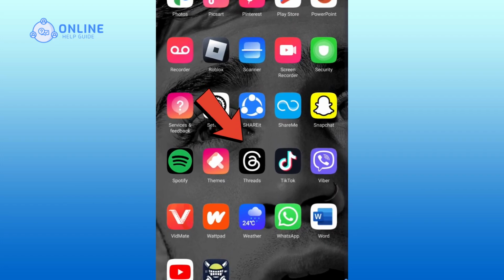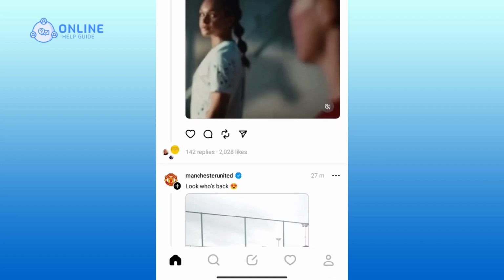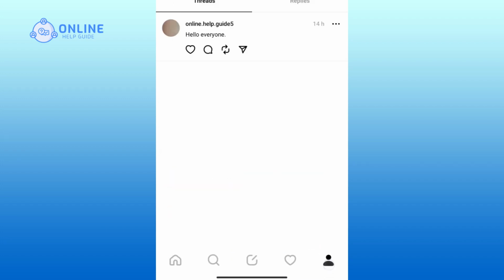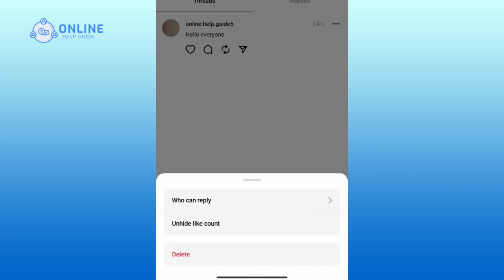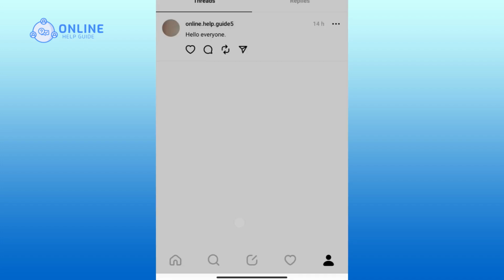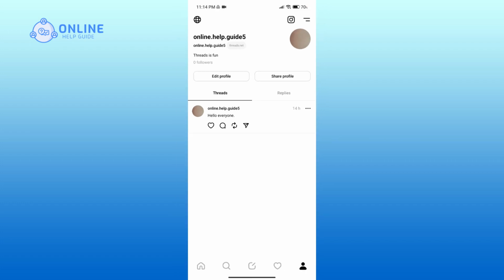How to Unhide Like Count on Threads Post | Threads App Guide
If you've hidden the like count on a post in Threads App and want to see it again, this video tutorial is for you. We'll show you how to unhide like counts step-by-step. By following our instructions, you can view the number of likes on any post and continue showing appreciation to your friends' content. Watch this video and learn how to unhide like count on Threads post.